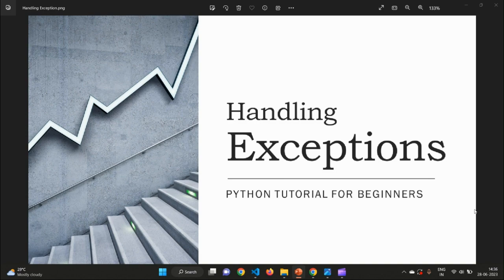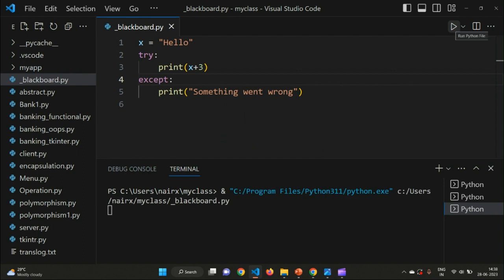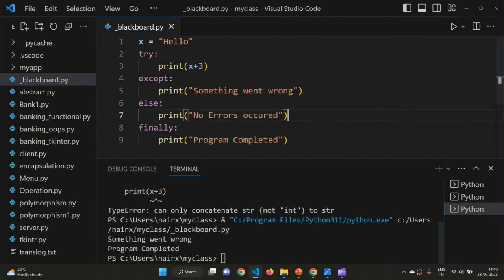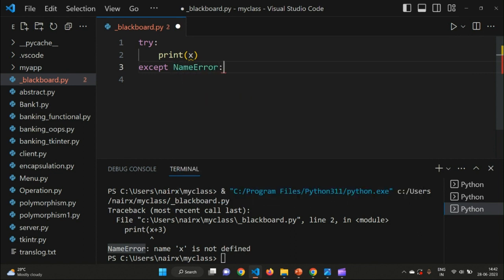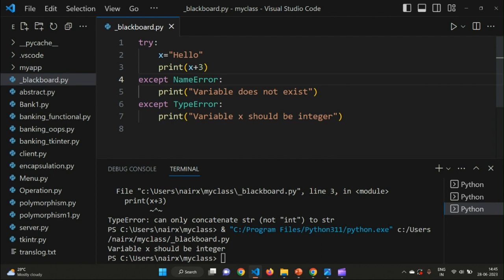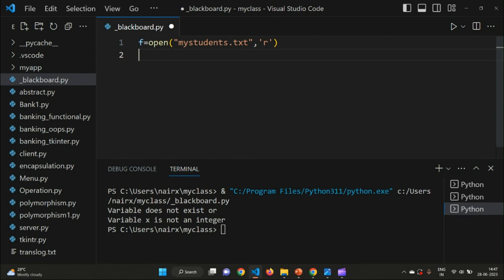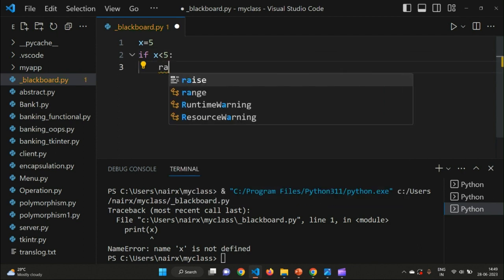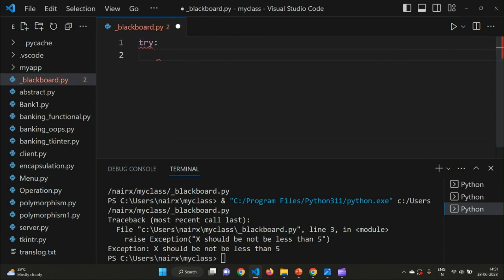#12 - Exception Handling in Python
Exceptions are errors that crash our programs. We must anticipate and handle these exceptions to prevent our programs from crashing.